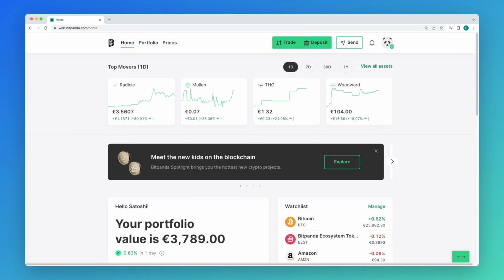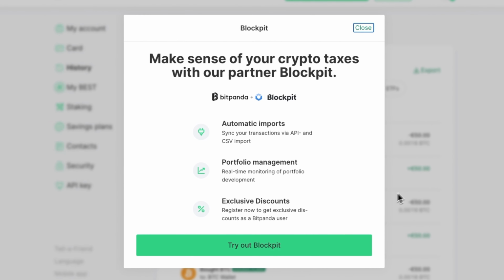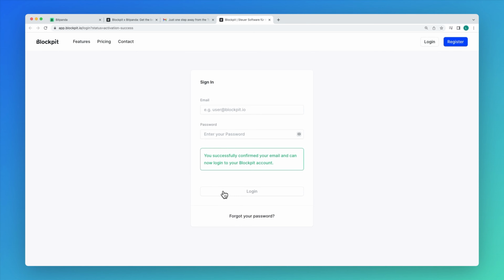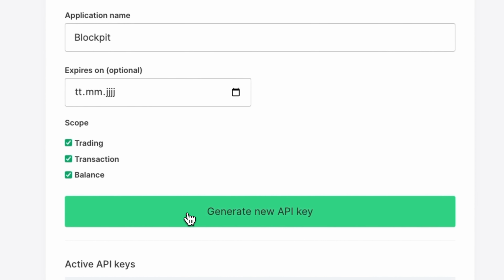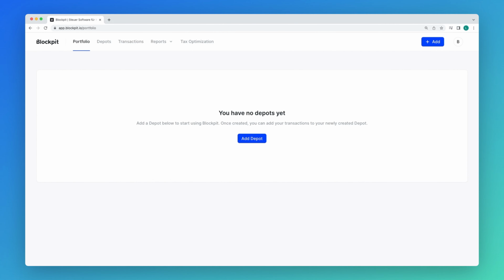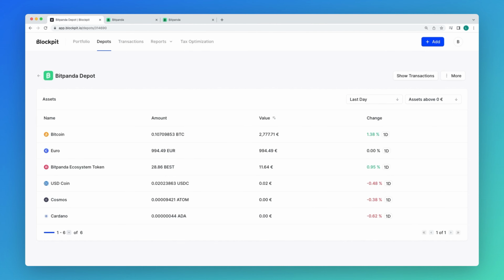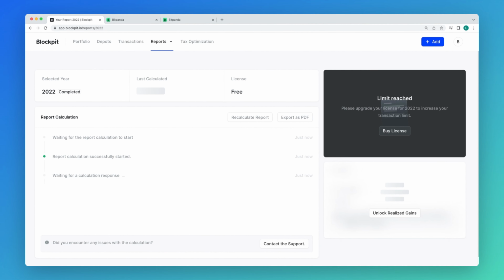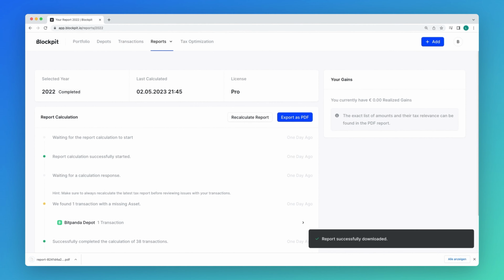Bitpanda Taxes - Blockpit Tutorial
Bitpanda taxes made easy - with Blockpit!

In this video, you will learn how to create a Blockpit account via Bitpanda, import your transactions & calculate your tax report.

Exclusively for Bitpanda users, there is a discount of -25%, but only for a limited time!